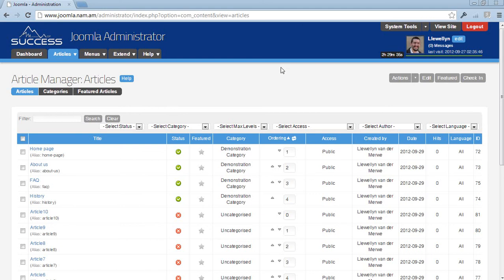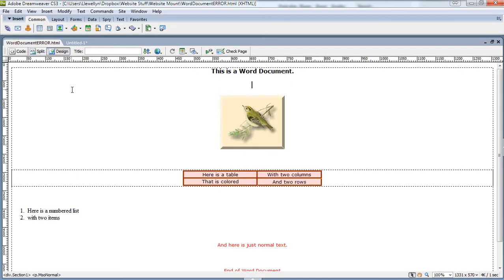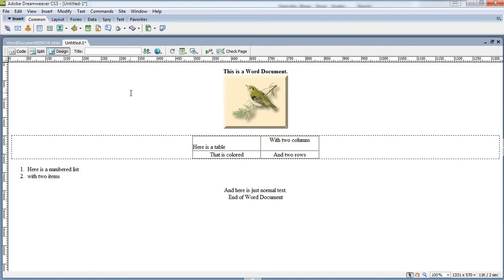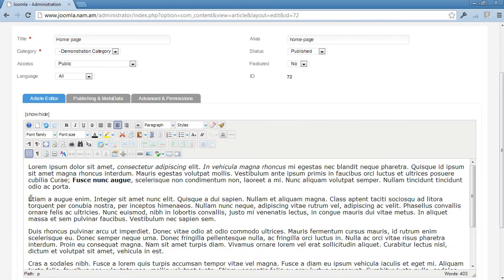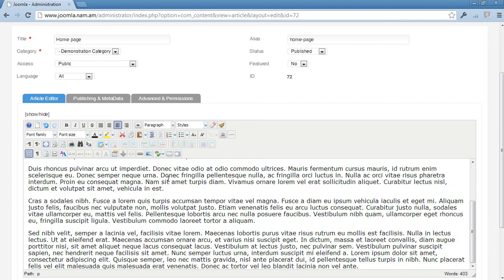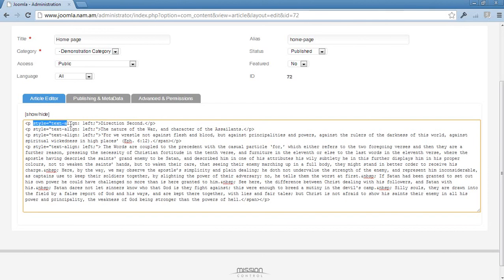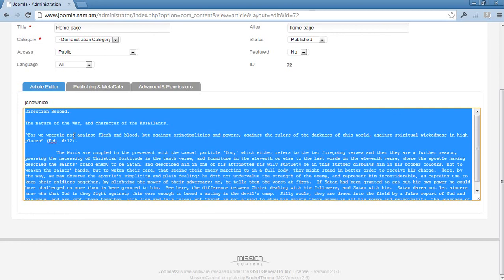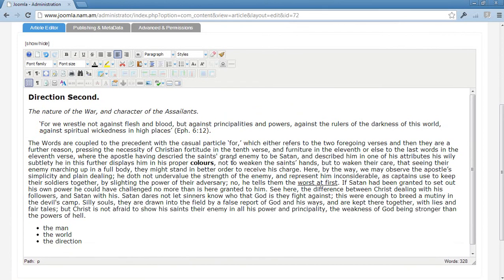Joomla Basic 06